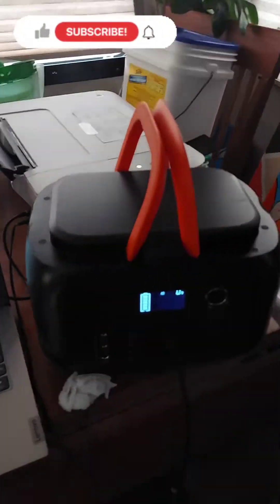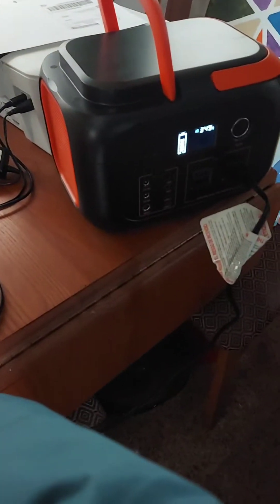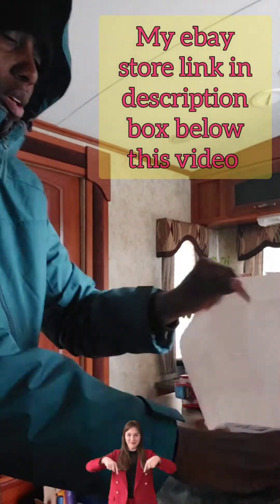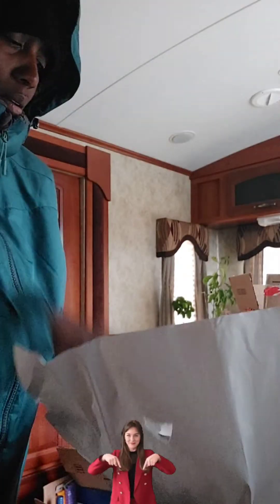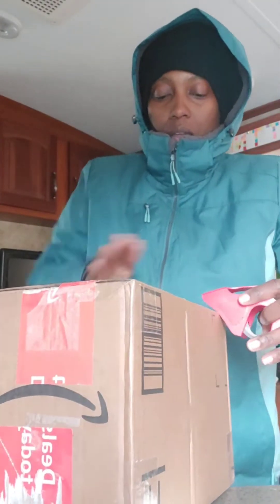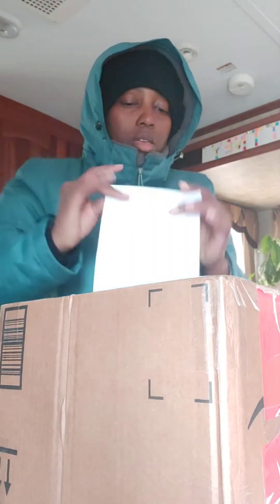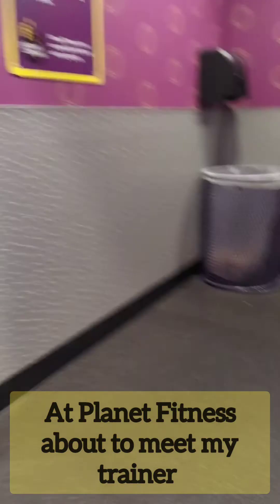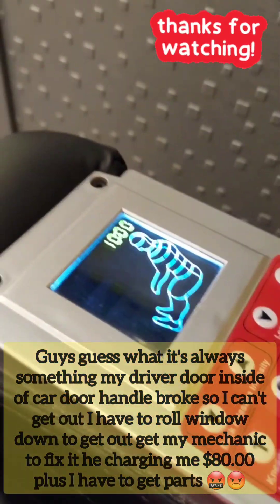Made one sell today and taking care of business you can tag alone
This friendship is really working out. Join Planet Fitness for just $1 down when you use my exclusive link!

Fundraiser 👇🏿

I'm raising $20,000 until 01/30/2024 for land & towing vehicle for my Travel Trailer. Can you help?

Join 'VicTorious CollecTion Presents Therapeutic Art 🎨' on Microsoft Teams. Use this link to get the app for free and join the community

Book a Life coaching session or therapeutic Art session click the

Passive and active income opportunities

Fundraiser 👇🏿

I'm raising $20,000 until 12/30/2023 for Embracing Nomadic Living: Seeking Funds for Land and a Tow Vehicle. Can you help?

Support my Nomad lifestyle THROUGH MY👇🏾

Amazon Wishlist

Merch👇🏿

Here's a $5 off coupon for your first order at COLDEST.

Temu

Founder/Owner/CEO Ms. Brittney